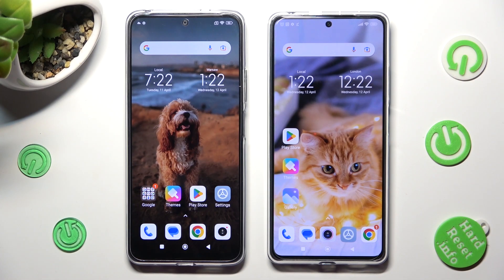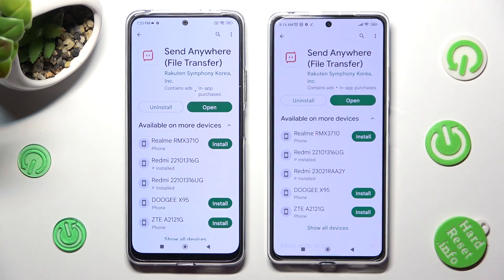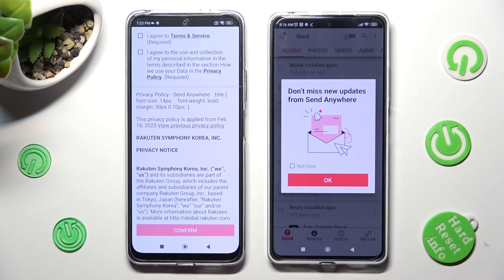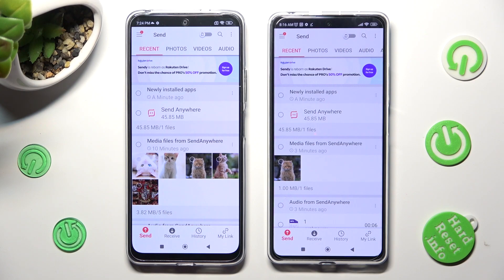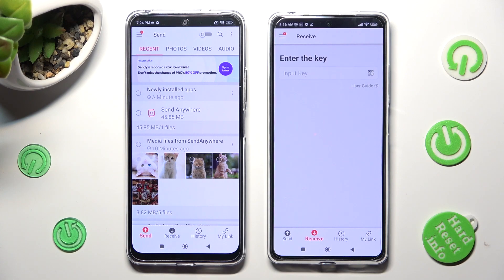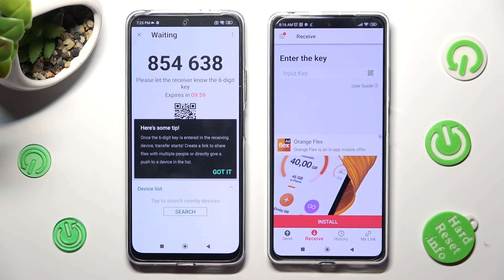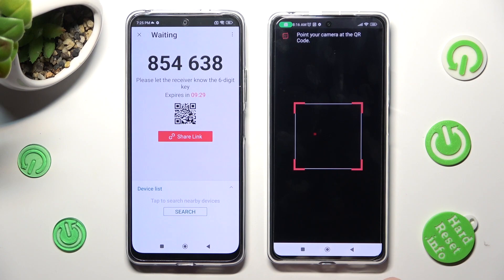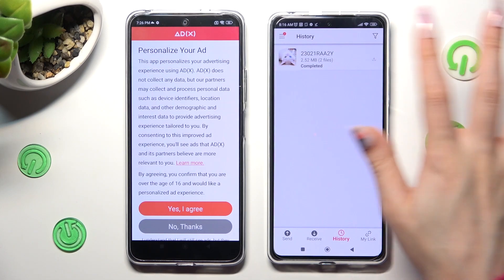How to Transfer Files from Xiaomi Device to the REDMI Note 12 Pro - Send Anywhere App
In this tutorial video, we will show you how to export your data from your Xiaomi phone to your REDMI Note 12 Pro using the Send Anywhere app. Whether you're upgrading to a new phone or simply want to transfer your data to a different device, Send Anywhere makes it easy to do so quickly and securely. We will guide you through the process of downloading and installing the app on both devices, selecting the data you want to export, and initiating the transfer. Our tutorial is designed to be easy to follow, even if you're new to the REDMI Note 12 Pro or Send Anywhere. With Send Anywhere, you can export your data, including contacts, messages, photos, videos, and more, without worrying about data loss or compatibility issues. Watch this video to learn how to export your data with ease using Send Anywhere on your REDMI Note 12 Pro.

How to move files between Xiaomi devices? How to set up and use the Send Anywhere app on a REDMI Note 12 Pro? How to migrate files from one Xiaomi device to another? How to export data from a Xiaomi phone to REDMI Note 12 Pro?